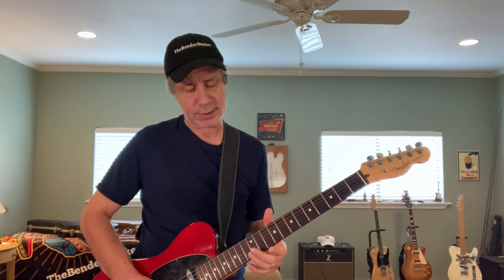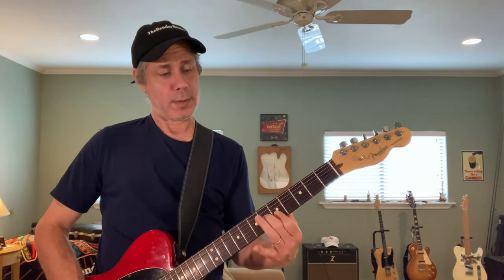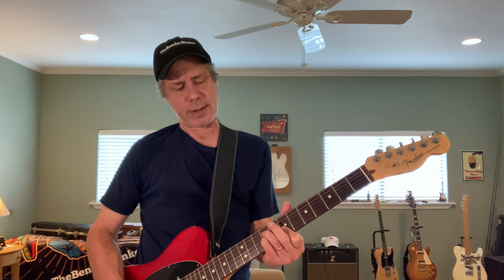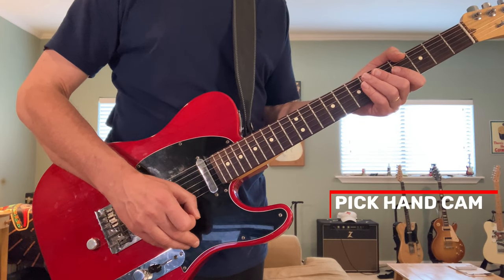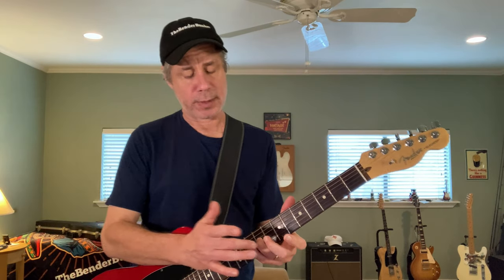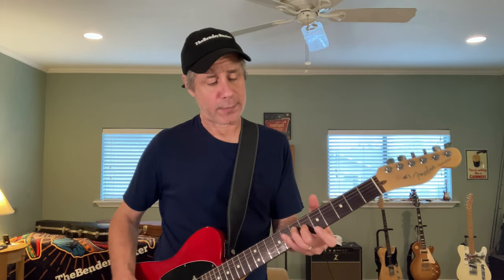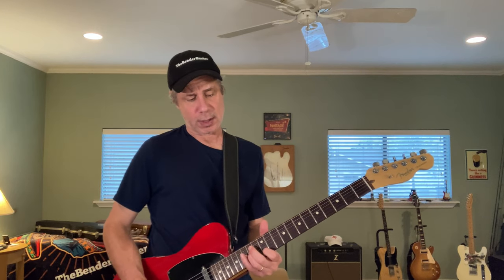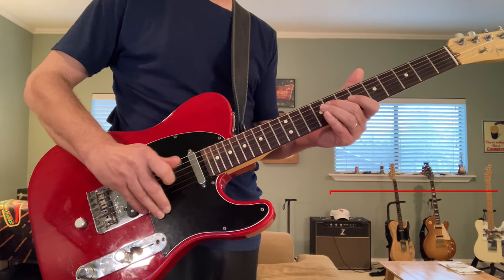B-bender Guitar Lesson: The Byrds - Ballad of Easy Rider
The Bender Bunker kicks off year 7 of B-bender guitar lessons and licks with a take on the Byrds classic, Ballad of Easy Rider!  Join The Bunker as we incorporate Clarence White style B-bender licks into our own mix of "hot bender action" for the longest, most complete lesson we've ever offered - Keep it Bent!

Be sure to check out our "Thank You Licks" program where donations of $5 or more are eligible to receive additional YouTube B-bender lick lessons back in return!  Head over to our main YouTube channel page and watch the "Thank You Licks" video for full details!

*Chapter Times & Headings*
0:00 Intro Song
1:49 Intro Talk
7:30 Chords & Intro Bends
11:29 Bender Solo - 1st half
24:47 Pick Hand Cam 1
27:02 Bender Solo - 2nd half
40:47 Pick Hand Cam 2

*Links to Stream & Download The Bender Bunker Album - "Vintage"*

Current Equipment List for Videos:

B-Bender Guitar: 2012 Fender Am. Std. Telecaster - Stock Pickups & Ash Body - Forrest Lee Jr. B-Bender

Strings: D'Addario EXL 120+ (High E switched to 10 gauge)

Amp: Dr. Z Z-28 Combo (2x10)

Pedal Board Chain: TC Elec. Polytune 3 (w/ buffer) - Keeley Compressor + - Xotic RC Booster V2 - Wampler Terraform - Analogman KOT - Strymon El Capistan Delay - Fulltone Supa-Trem Jr.

*Pedalboard output runs into a Strymon Iridium cab/amp simulator pedal for direct recordings.

Guitar Strap: Levy's Leather, 2.5" Width - Model: M17BDS-BLK

All Video & Non direct Audio recorded with iPhone SE (V2)

Beer: Various